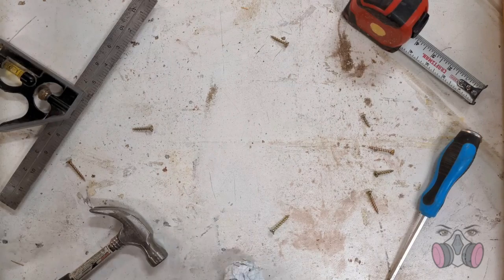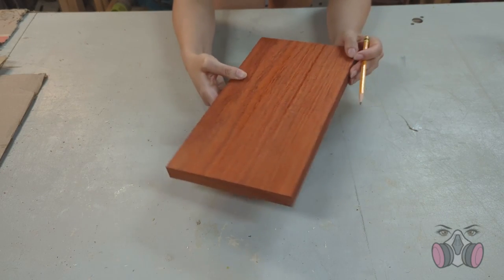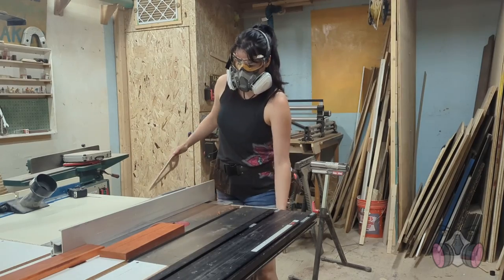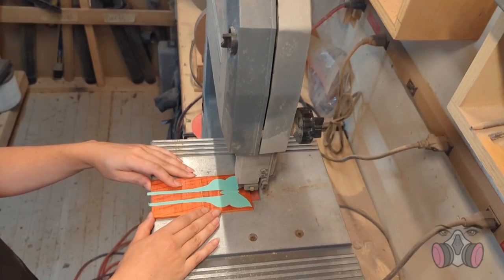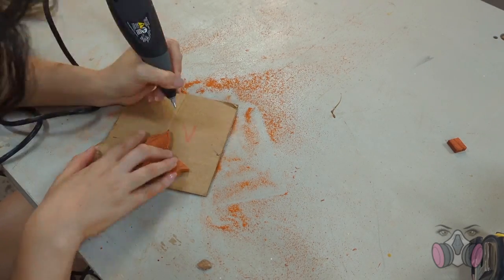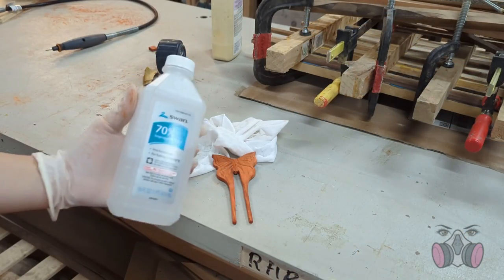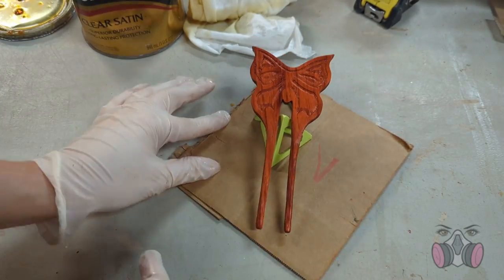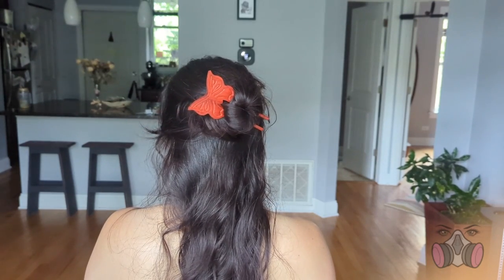DIY Decorative Wooden Hair Fork | Trying Hand Engraving For the First Time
Trying my hand at engraving. Wouldn't say I have a gift, but it's an ok start.

Tools and Materials:
- Padauk (wood)
- Table saw/mitre saw/band saw
- Dremel/engraver tool
Sand paper (220, and 320 grit)
- Alcohol
- Satin Poly Finish